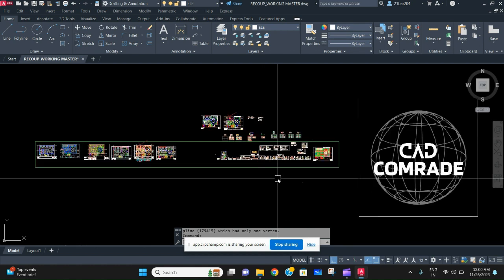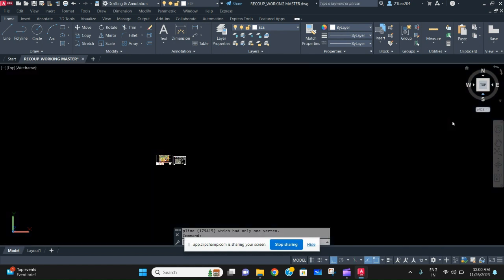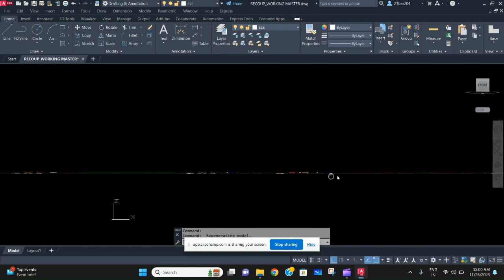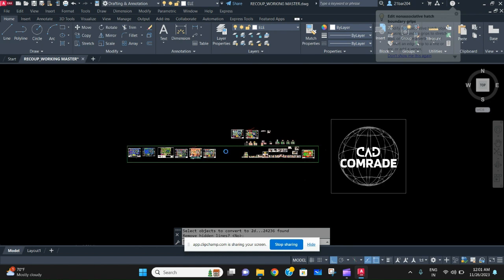How make AutoCAD plans flat ?? here's how !!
IN THIS VIDEO WE ARE GOING TO LEARN ABOUT HOW TO MAKE THE AUTOCAD FILE ON THE SAME PLANE IN THE SAME FILE AS IT HAPENS THATMANY TIMES THE LINE ARE NOT ON THE SAME PLAN SO HERE IS HOW TO DO IT !!